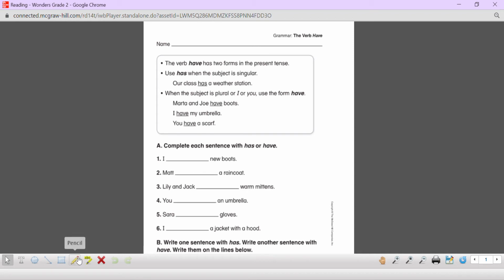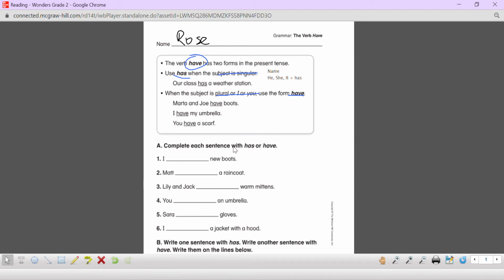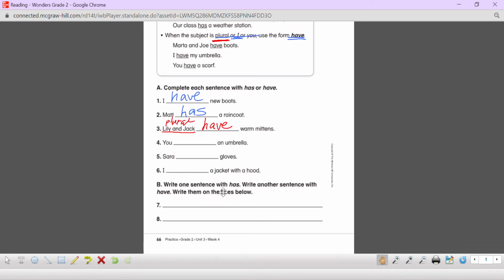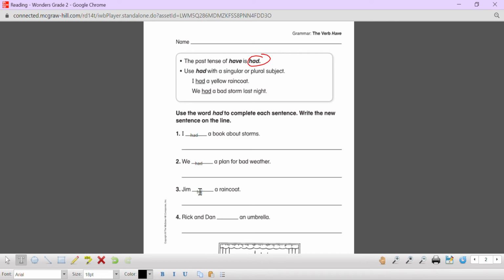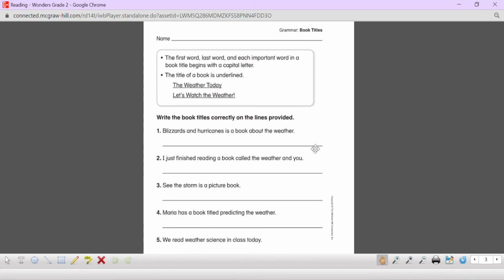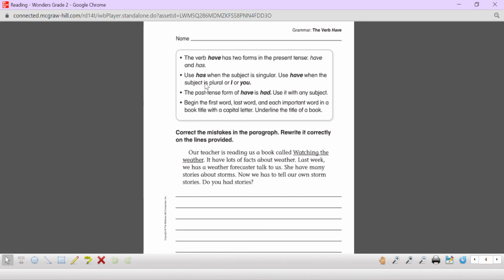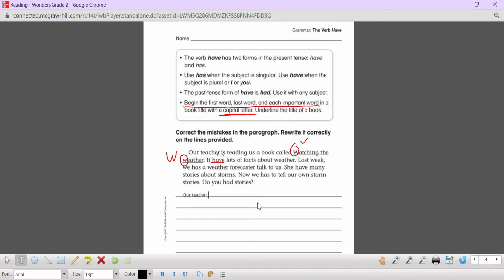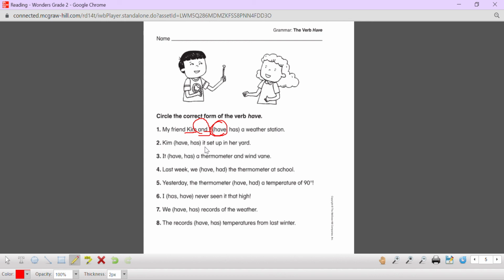G2U3W4 Wonders Packet Grammar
1. The use of have, has, and had
2. Book title format